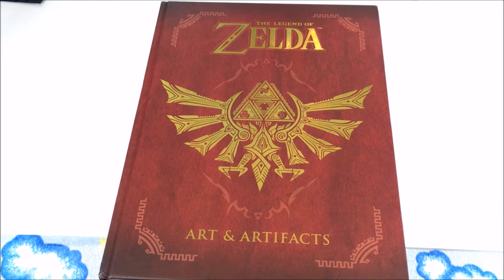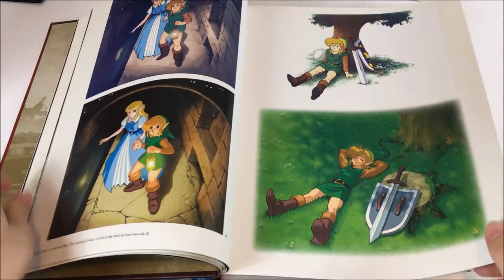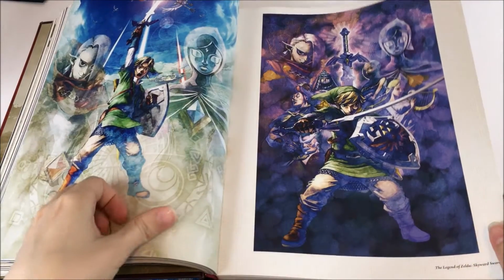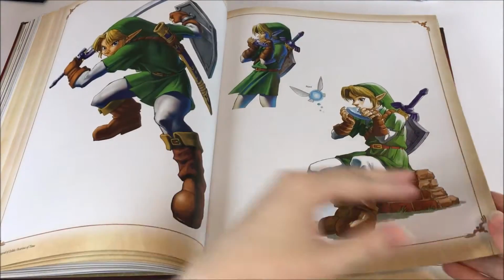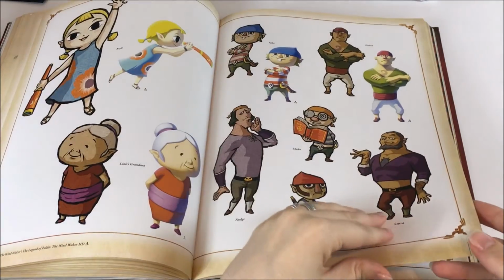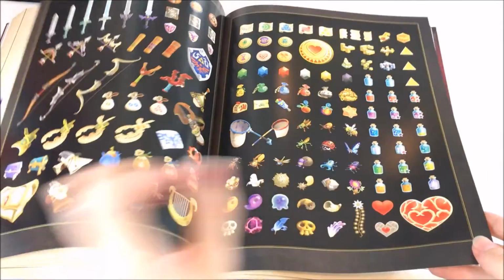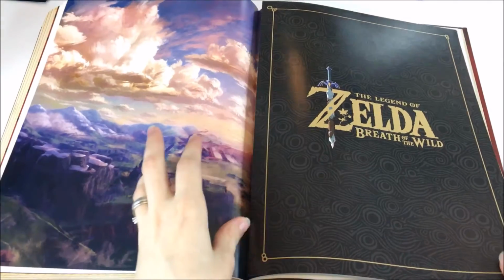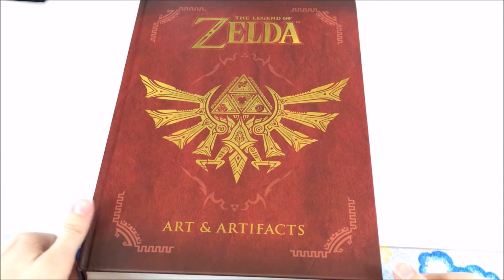The Legend of Zelda Art & Artifacts Book Review & My Thoughts On Zelda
I recently purchased this book and from the shear size of it and amount of content, I felt it was well worth a review. Tons of promos, character designs and a look back at the history of Zelda all in one book. I'm a huge fan of the series and love talking about it, so this book was a bit of an inspiration into doing that here.

Want to send me MAIL? Here is my address:

Samara W.
Edinburg, VA 22824